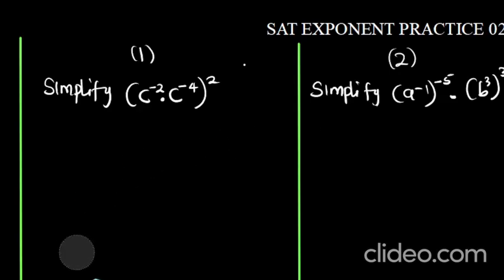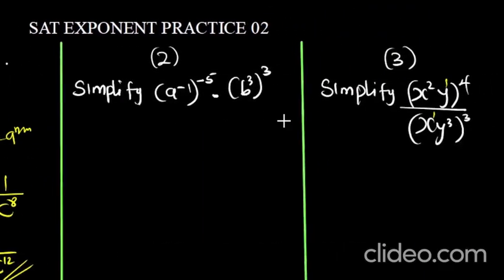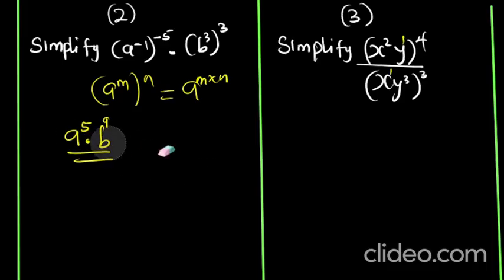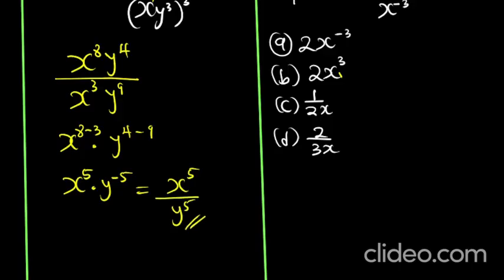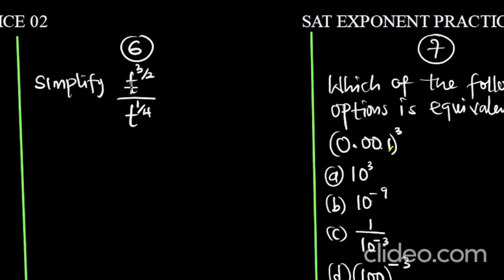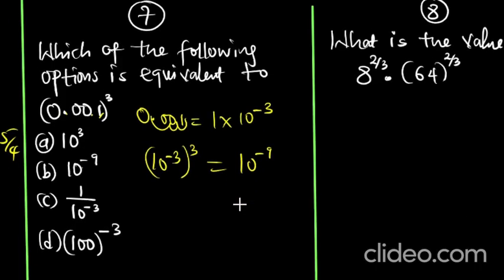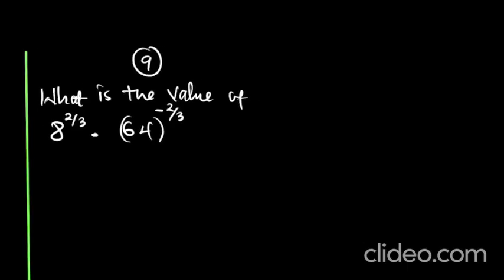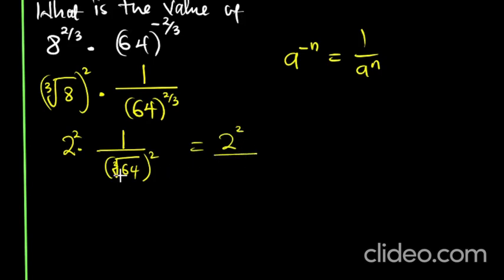MASTER-THE-SAT-EXPONENTS_LESSON-2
EXPONENT PRACTICE 02
Struggling with exponents? 🤔 In this lesson, we solve 9  exponential problems step by step to help you master the rules of exponents. Perfect for middle school, high school, and SAT prep students, this video covers:

✅ Negative exponents explained
✅ Common mistakes to avoid with exponents

By the end of this video, you’ll feel more confident solving exponent questions in algebra and standardized tests. 🚀